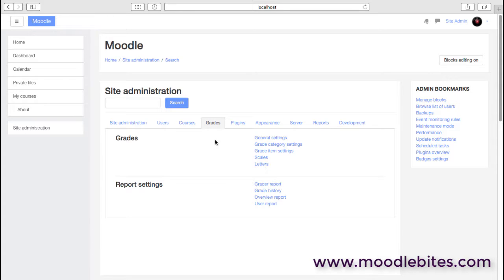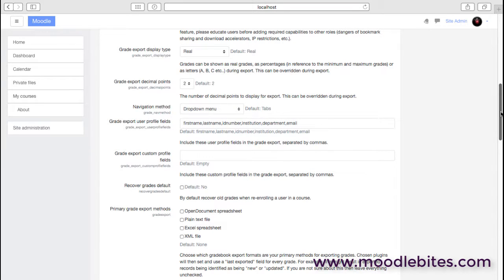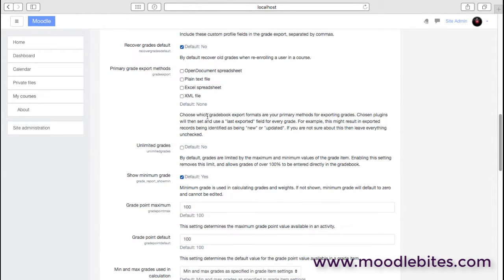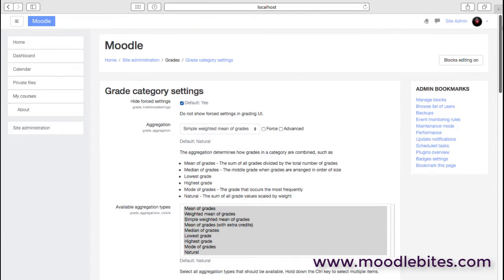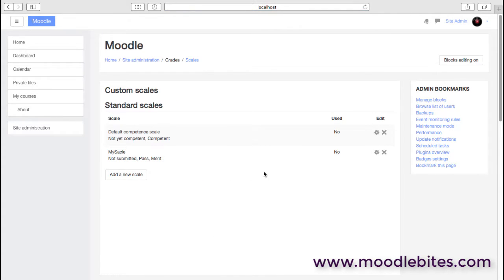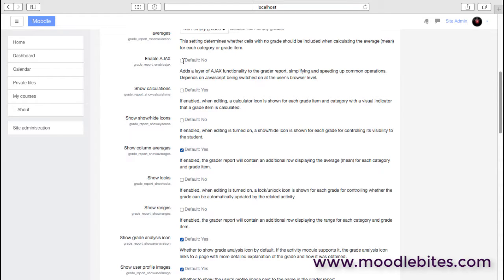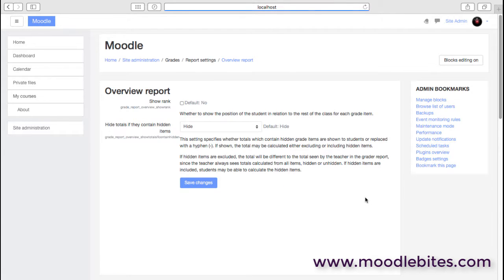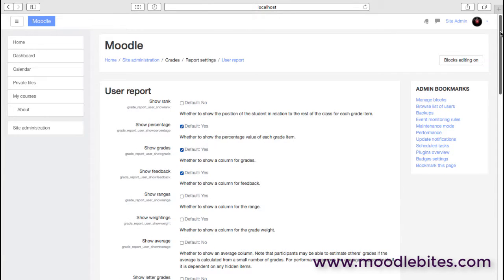Moodle administration - Grades setup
This movie provides an overview of the Grades options available for administrators  in Moodle 3.